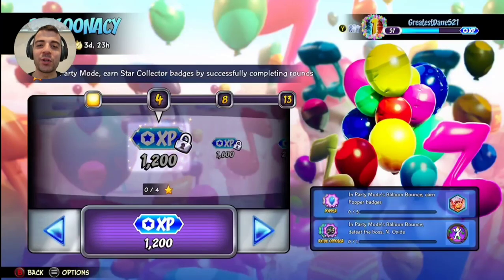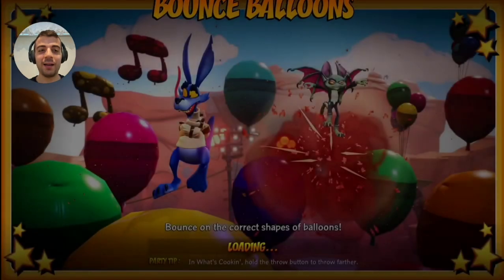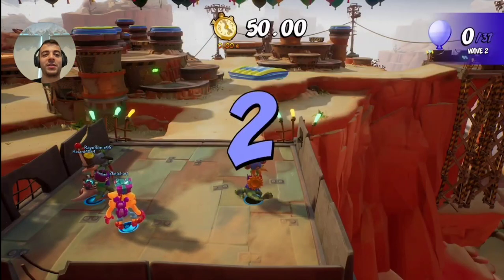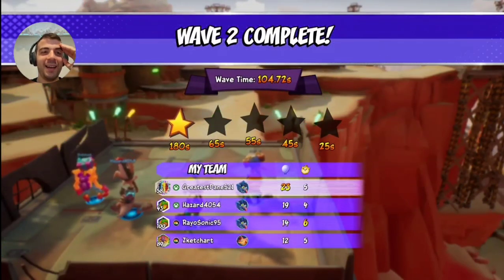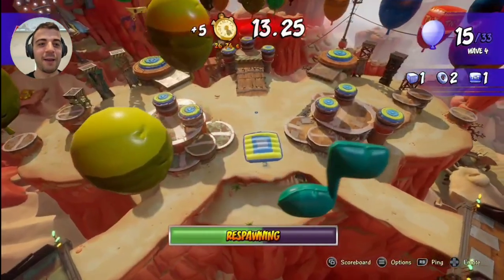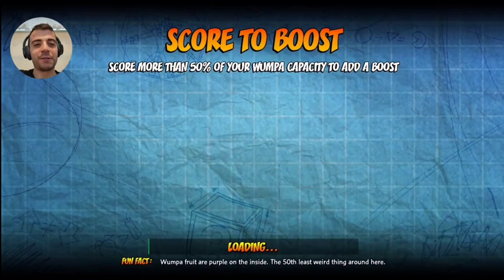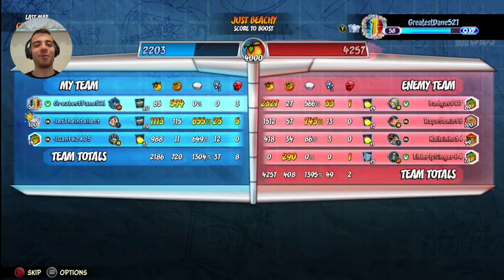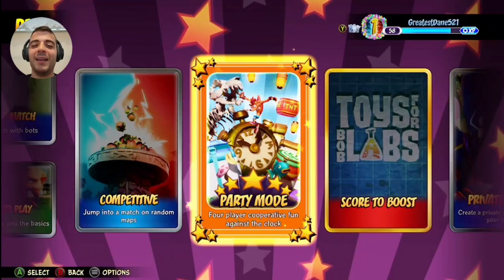Can you pop the balloons in time? - Crash Team Rumble (Balloon Bounce)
Today I play the two new game modes in Crash Team Rumble. I play the new party game called Balloon Bounce. The other new temporary game mode is called Score to Boost.